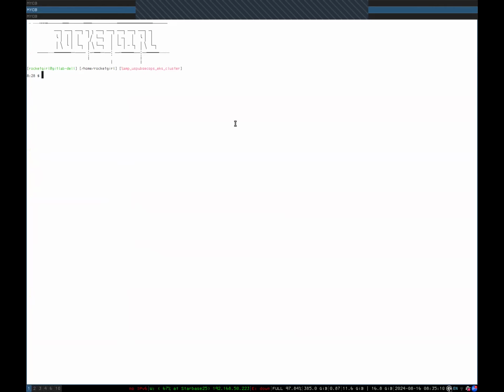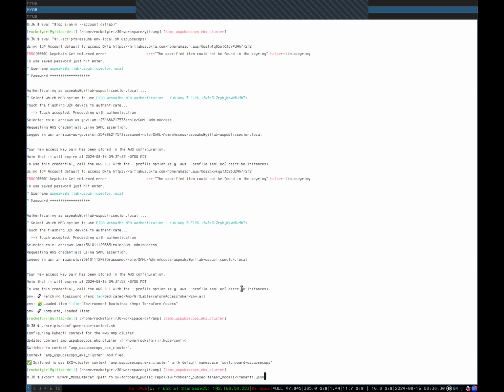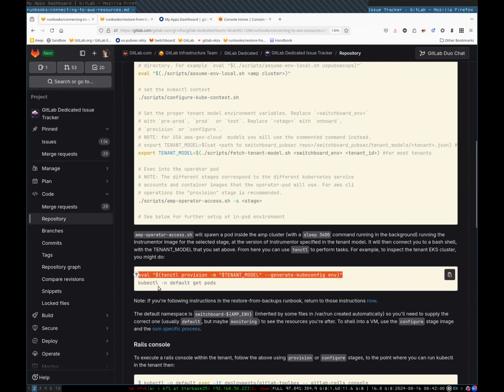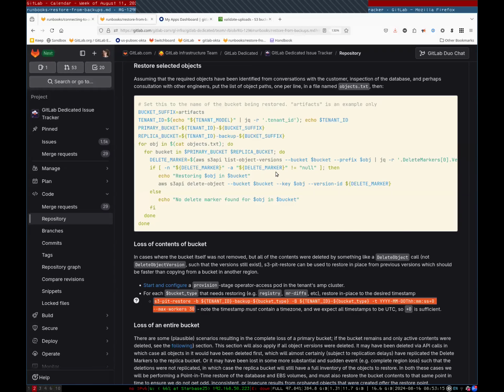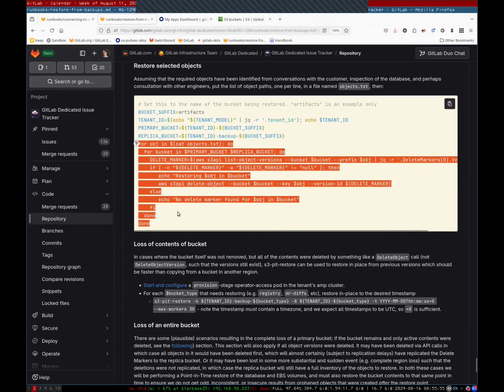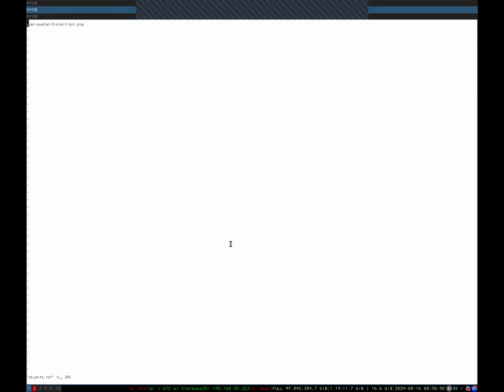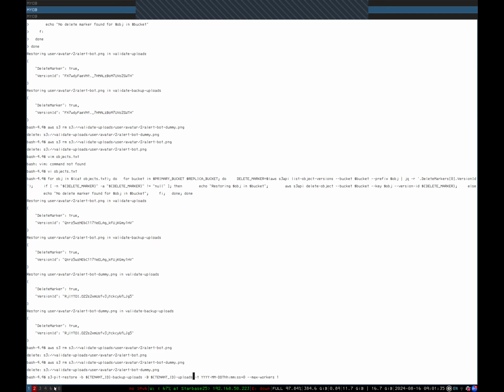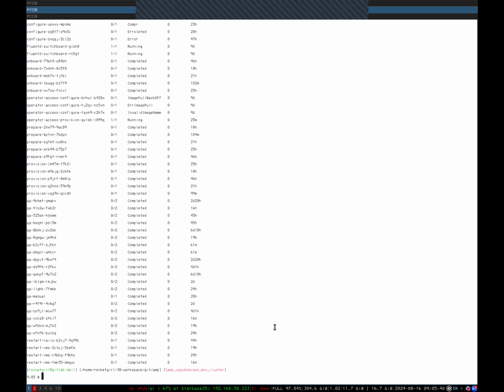US Public Sector object restore walk through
Walk through of how to restore objects to s3 buckets in gov-cloud